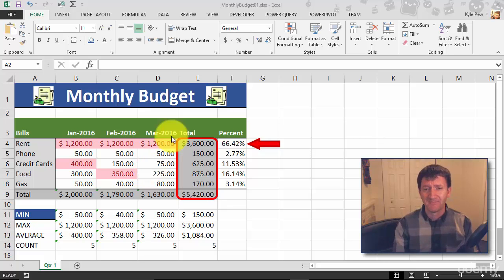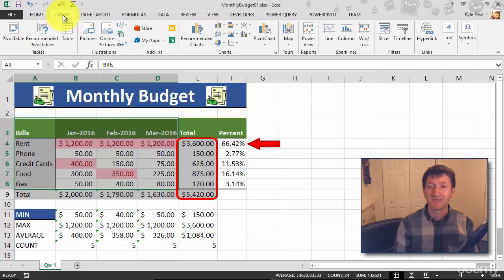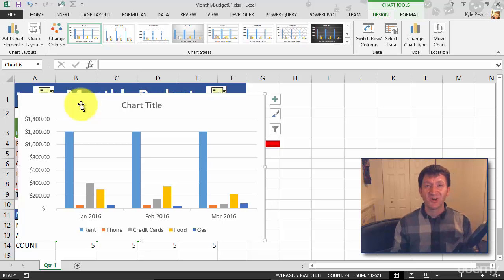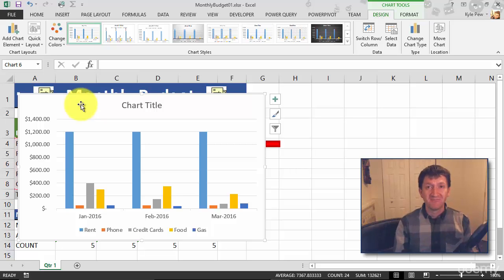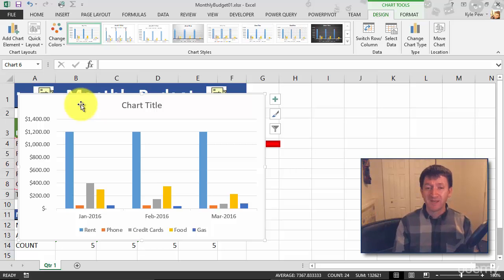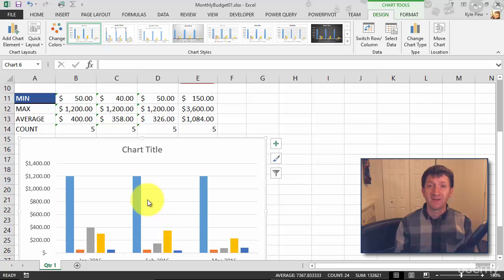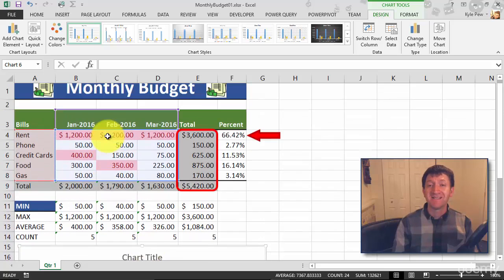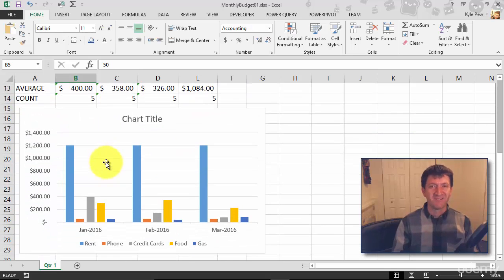044 creating an excel column chart